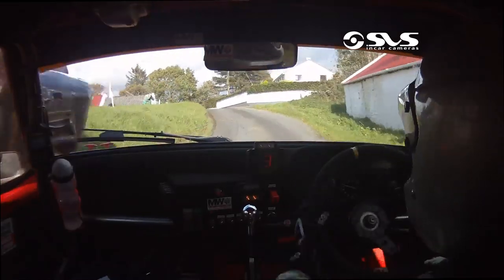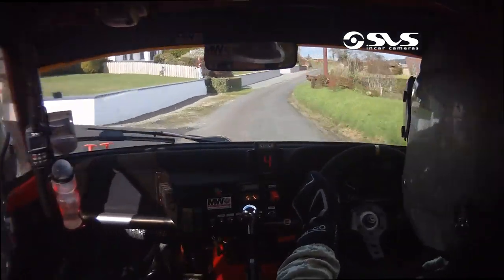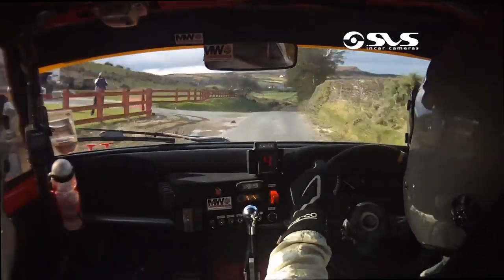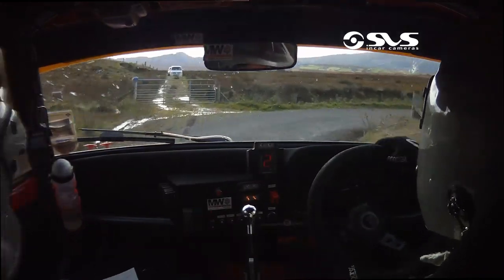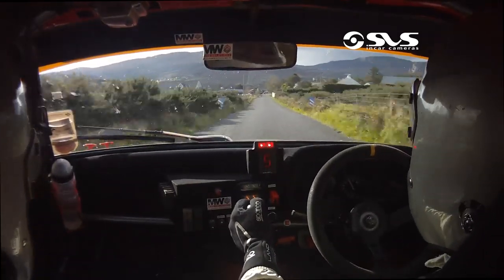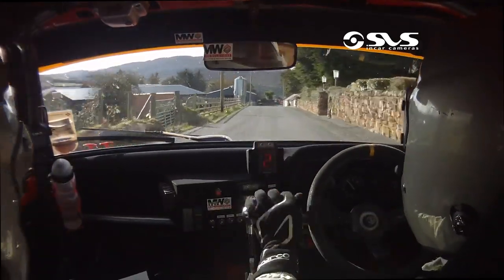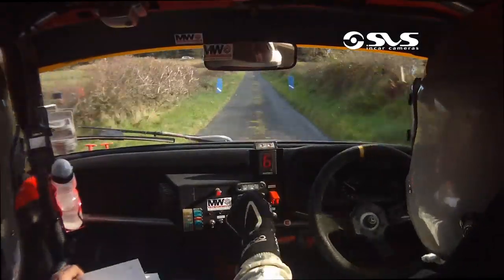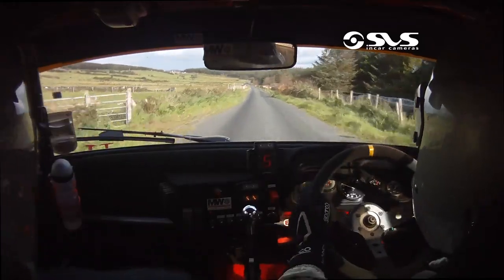2019 Donegal Harvest Rally - Damien Gallagher & Mac Walsh - Stage 5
SVS Incar Camera Footage of Damien Gallagher & Mac Walsh in their Ford Escort Mk2.
Upload Requested By: Mac Walsh.

This is a stage of the 2019 Boathouse Restaurant & Baileys Nite Club Donegal Harvest Rally.